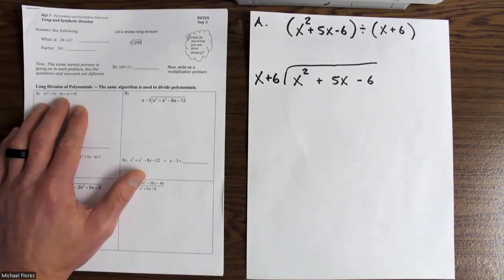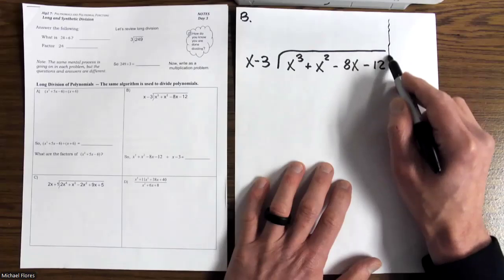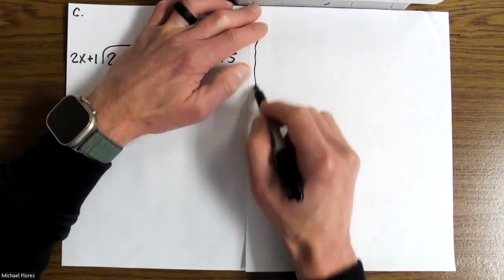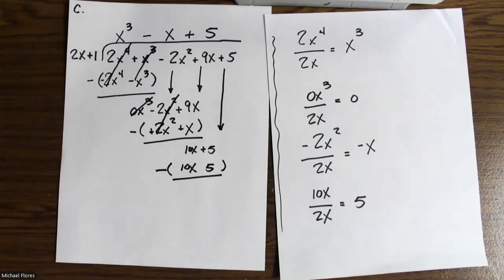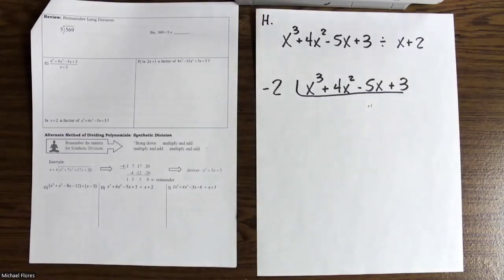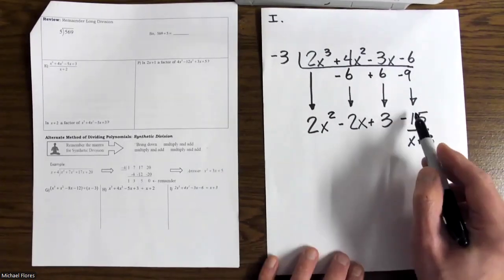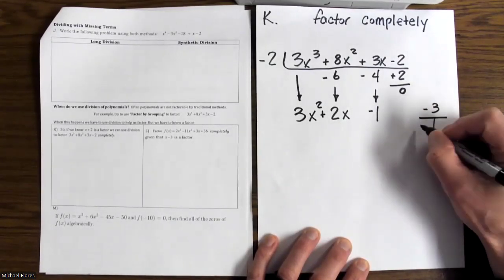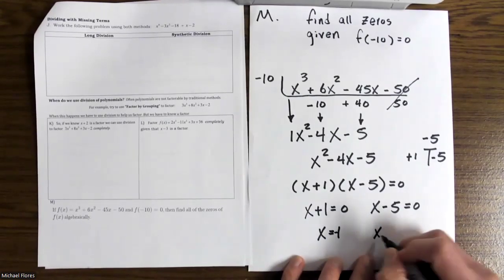Algebra 2 Unit 7 Day 3